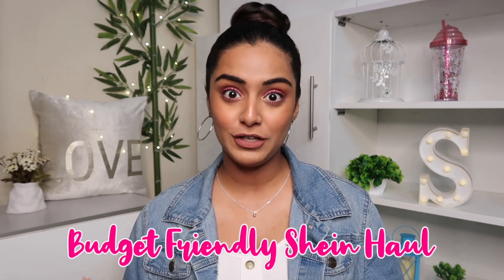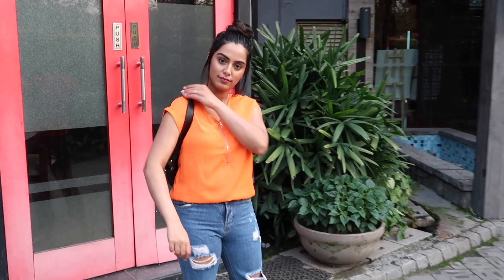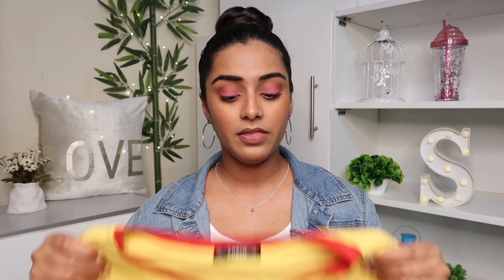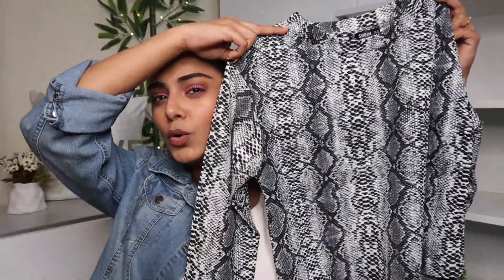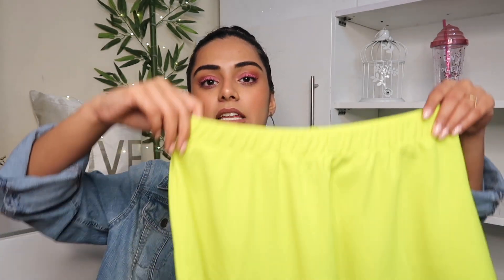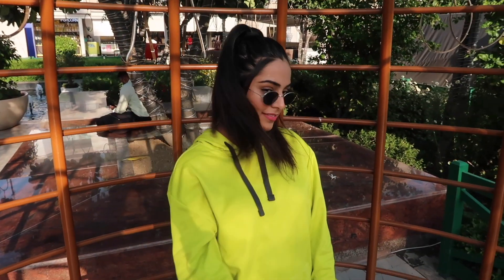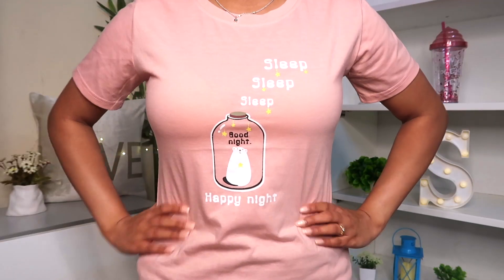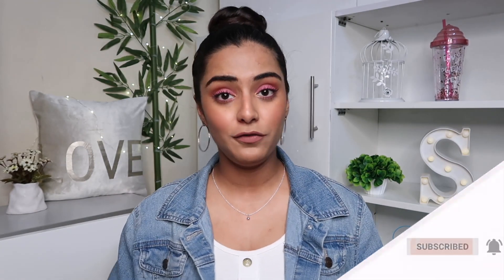*EVERYTHING UNDER Rs. 350* SHEIN 'STYLE HAUL' | CHEAP & TRENDY SUMMER CLOTHES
Hii My Lovelies,

I hope you enjoyed watching this Affordable Shein Style haul !

(Intro Template Credits: JanTube)

Much Love !